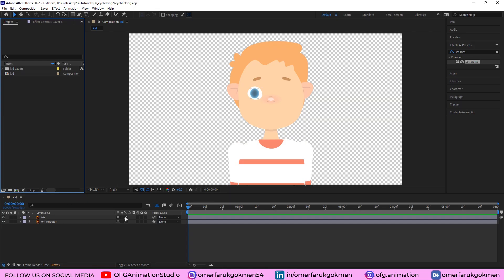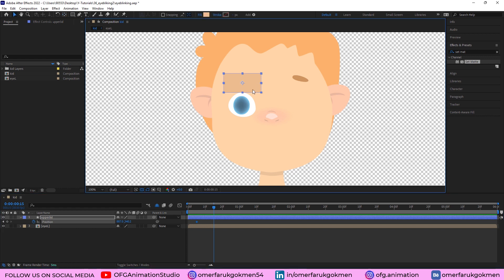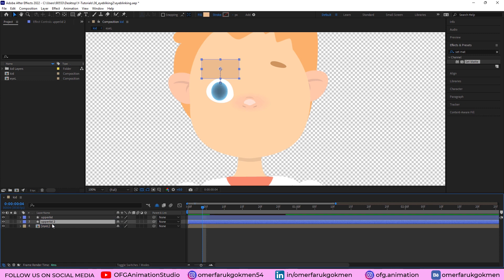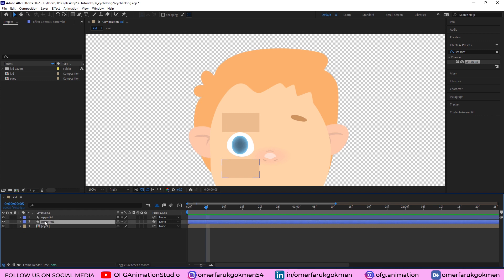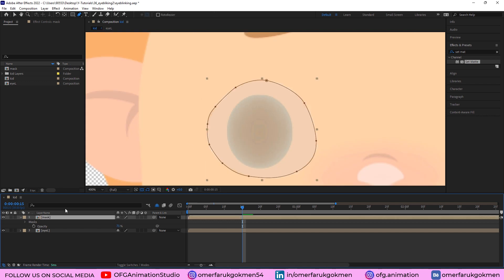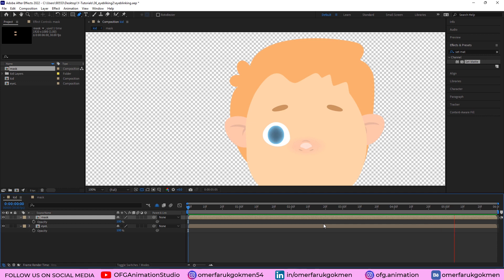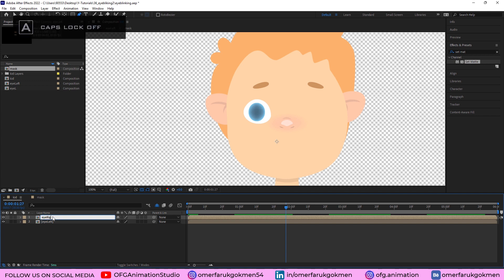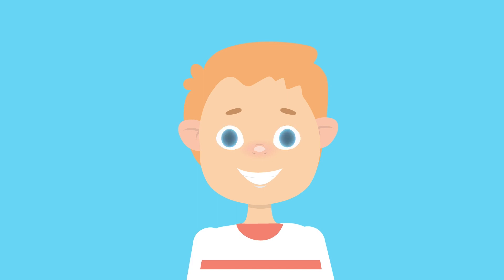Very Easy Eye Blinking Animation in 6 Minutes || No Plugin !! | Adobe After Effects Tutorials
In this tutorial, we are going to make eye blinking animation. For more detailed information, please click SHOW MORE DETAILS.

⤷ 00:00 Preview and Introduction
⤷ 00:21 Creating Eyelids animation
⤷ 03:02 Masking Eyelids
⤷ 04:10 Eye blinking animation
⤷ 05:54 Outro and Subscribe :)

Thank you very much.